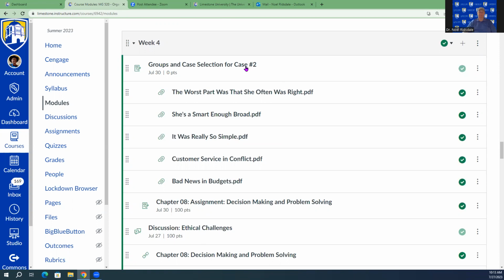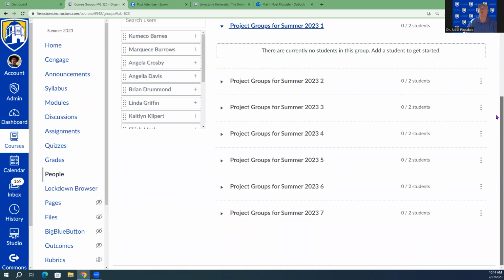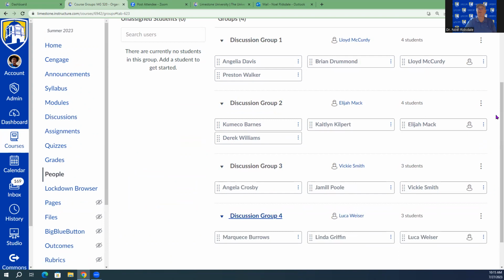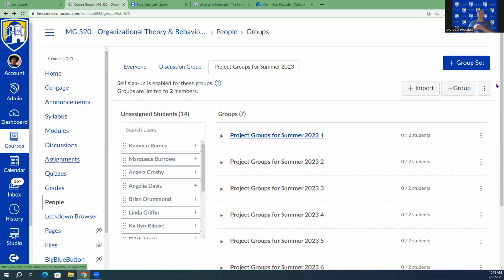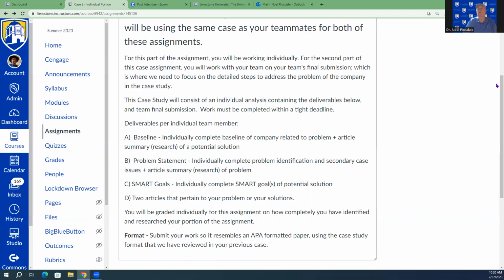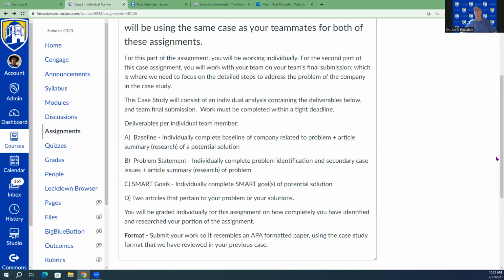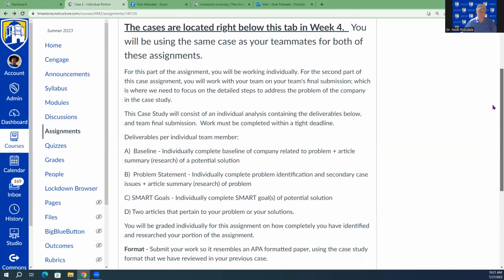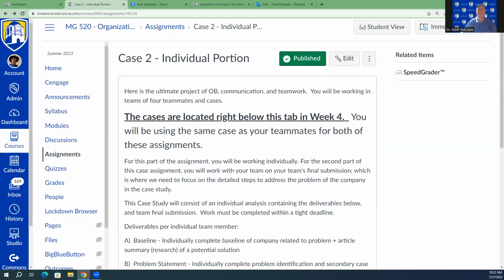Introduction to the teams Week.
This covers what is due this week and a preview of the next couple of weeks.